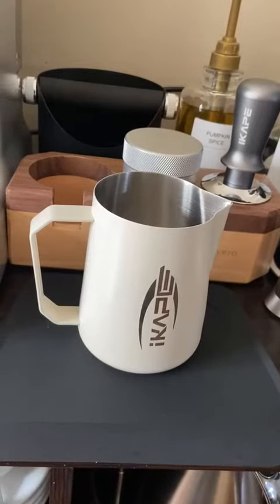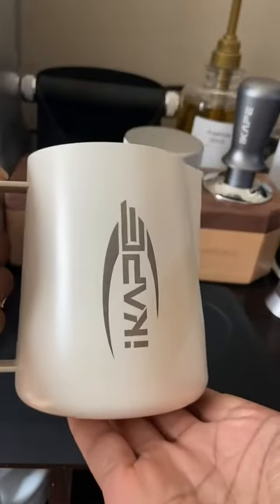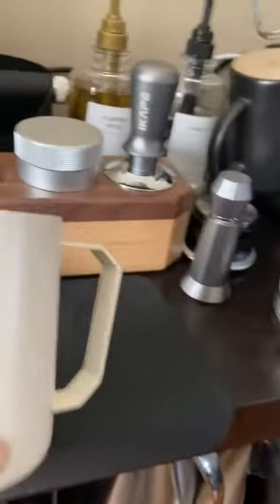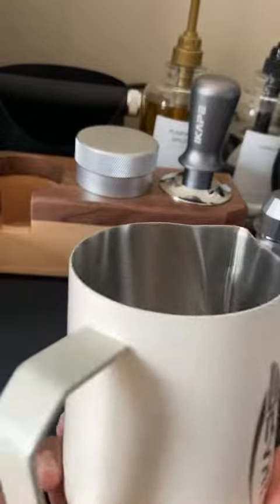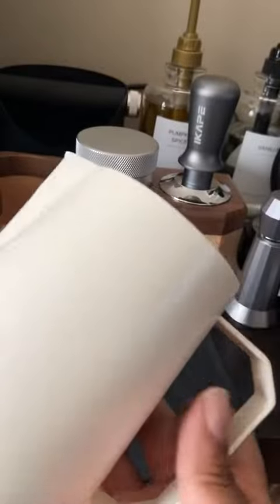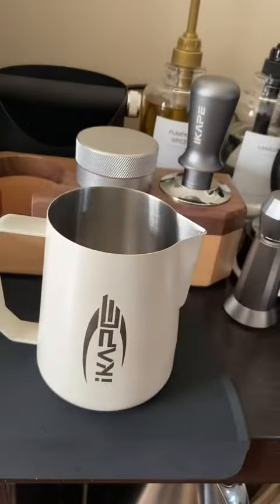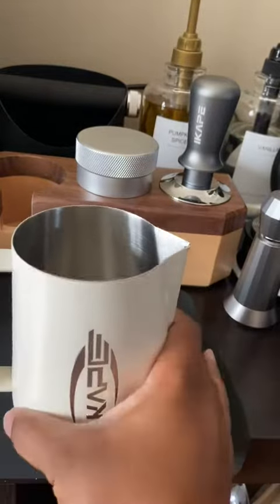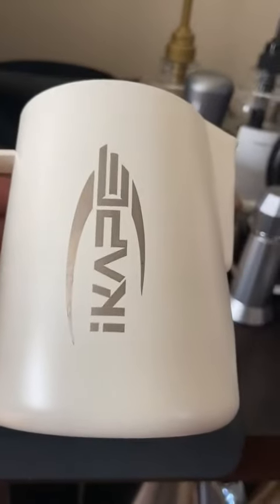IKAPE Coffee Products, 600ml Milk Frothing Pitcher Review, Ergonomic and made well!